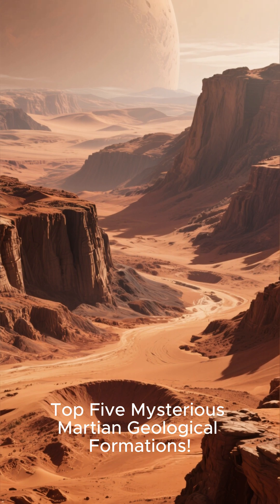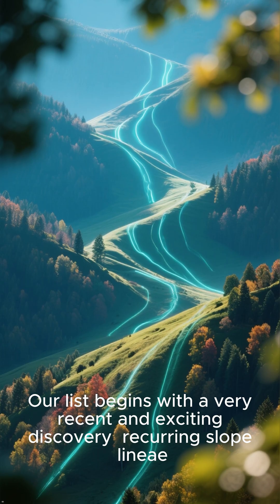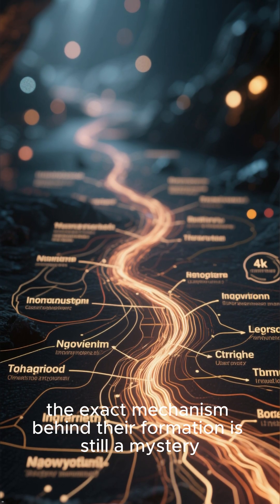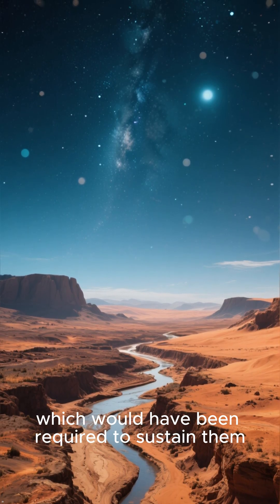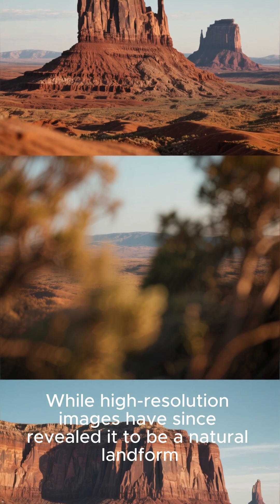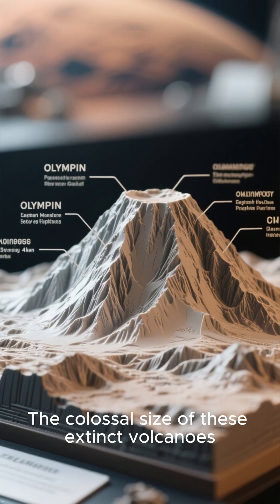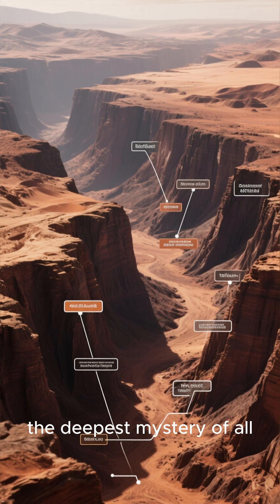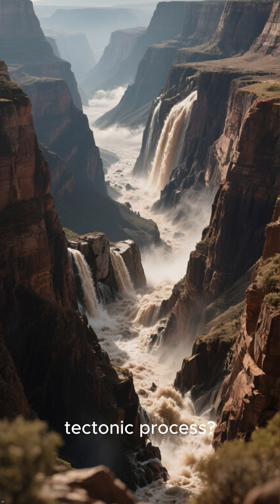Top 5 SECRETS of Mars’ Most Bizarre Formations! ✨MarsMysteries